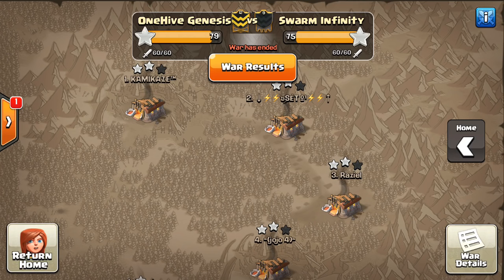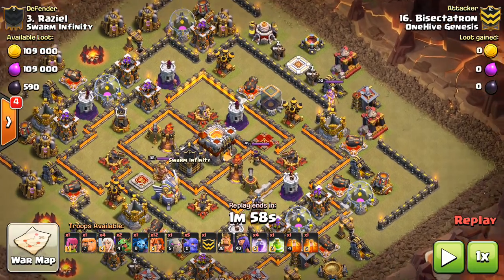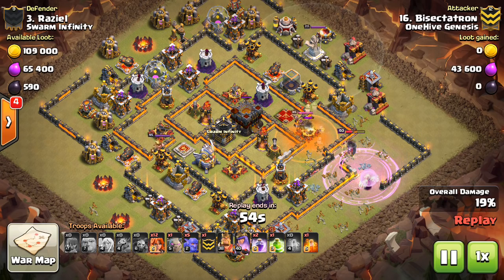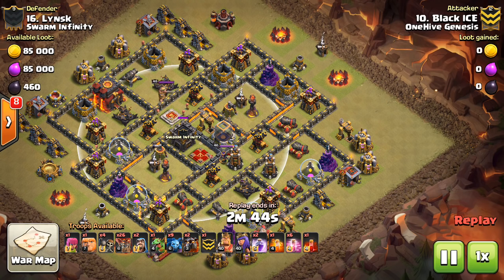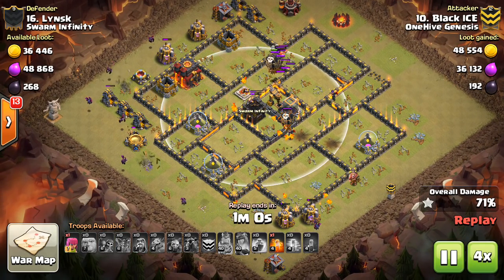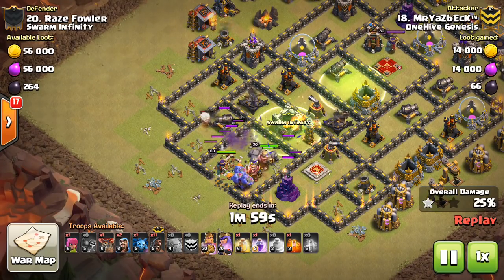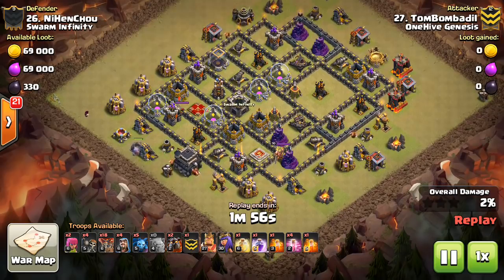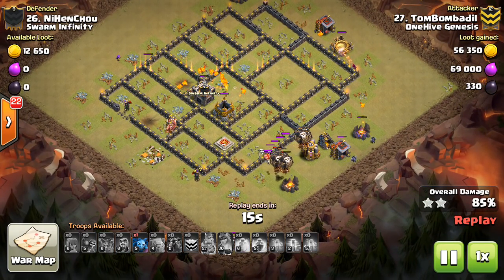Base Identification #4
An in-depth look at town hall 9, 10, and 11 bases with discussion of their setup and why they were attacked how they were.

Clash on!